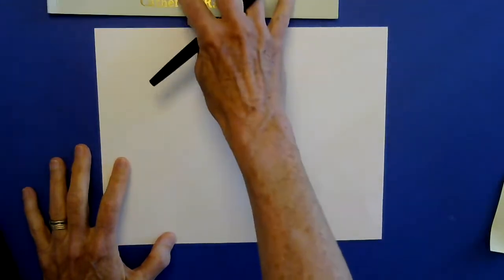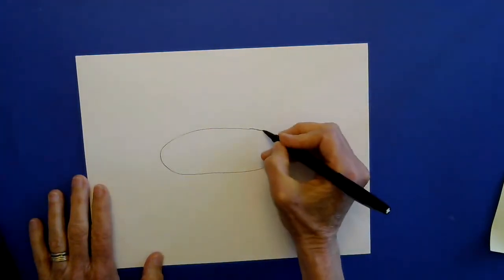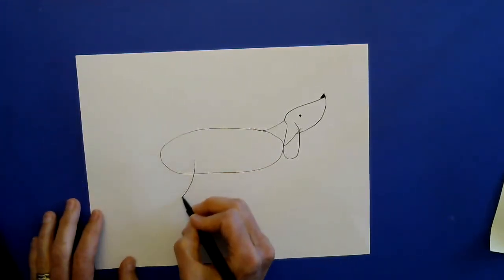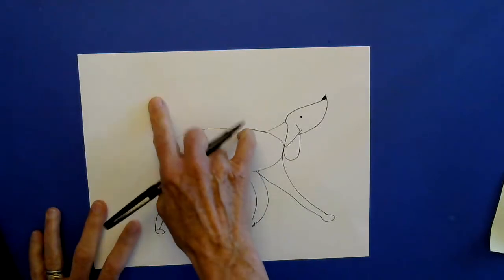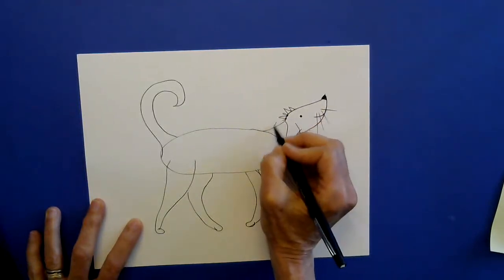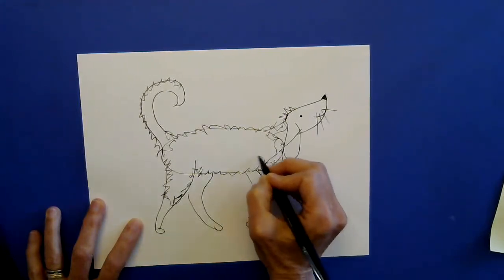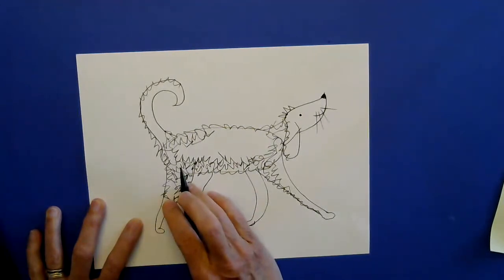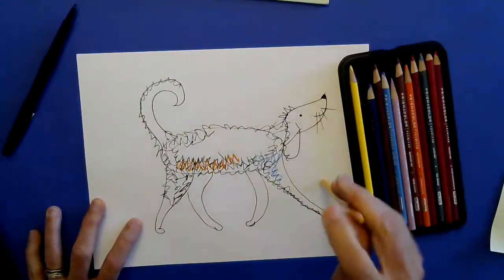How to draw- Smelly Louie